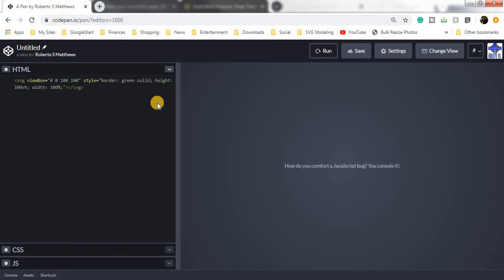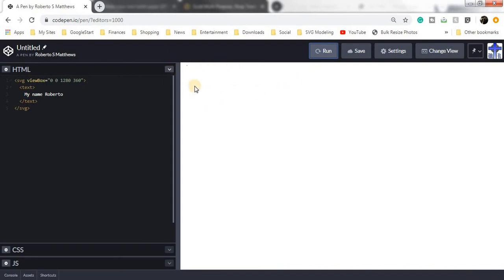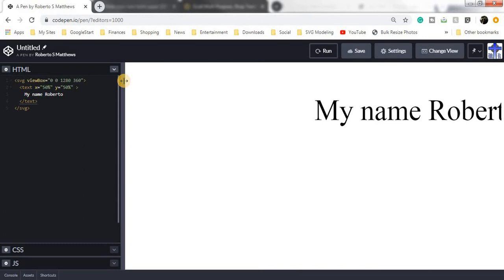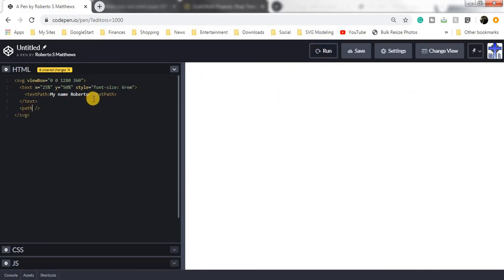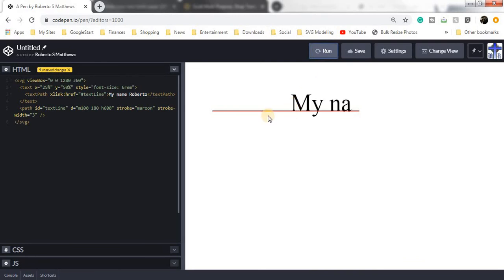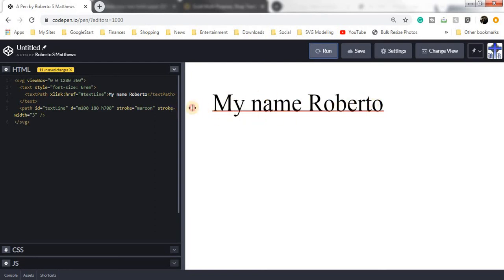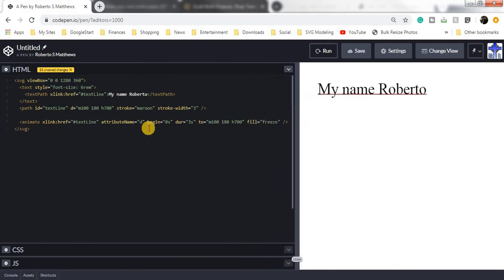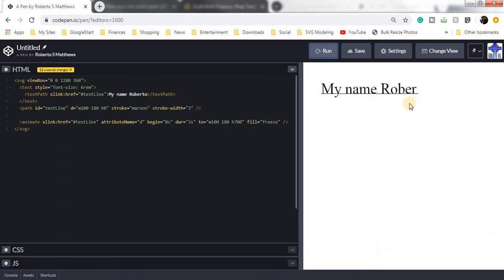SVG Tutorial - Typed Text